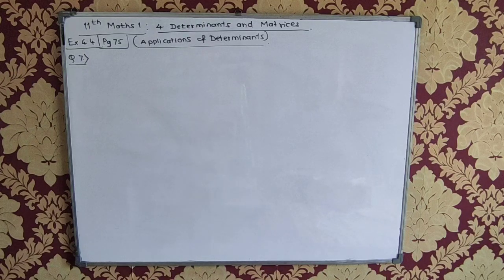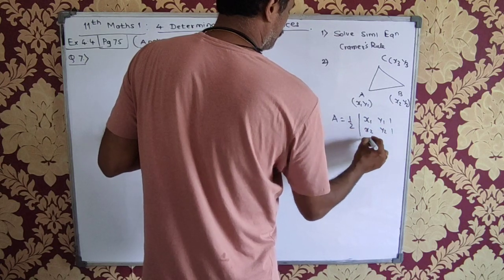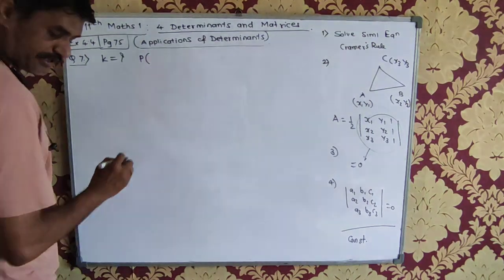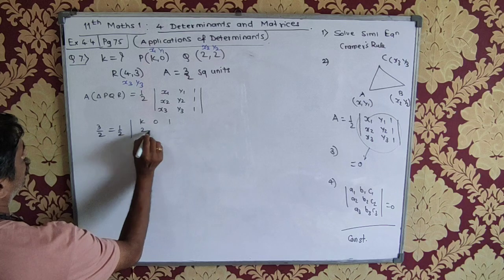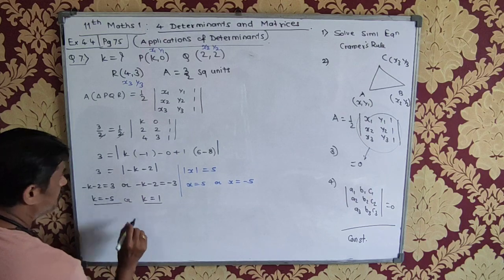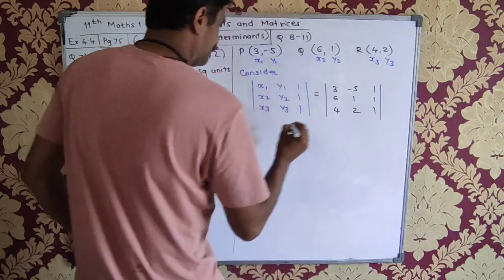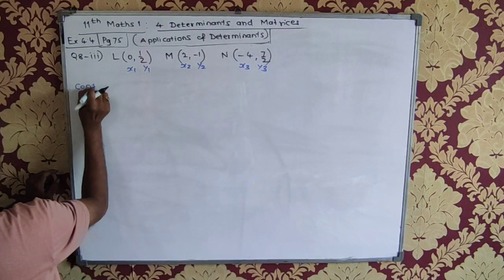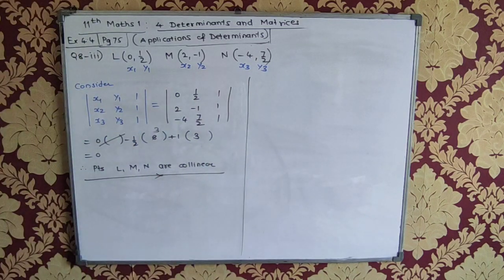11 Maths1 || 4. Det & Mat || Part 5 || Ex4 3 Q 7,8 iii_C